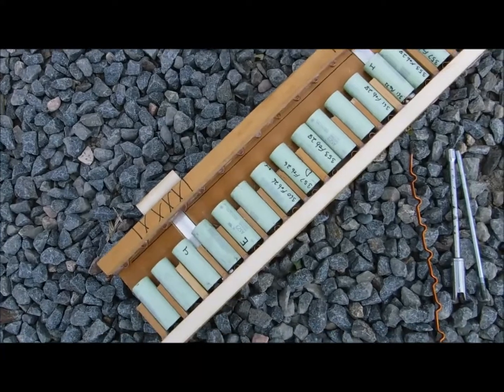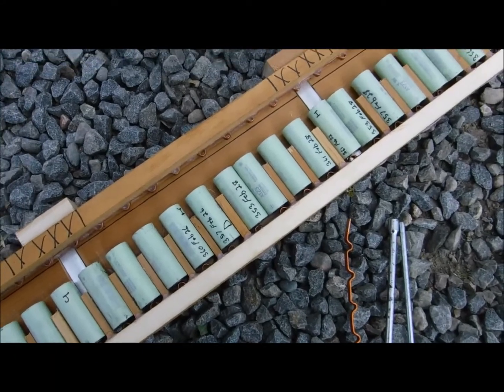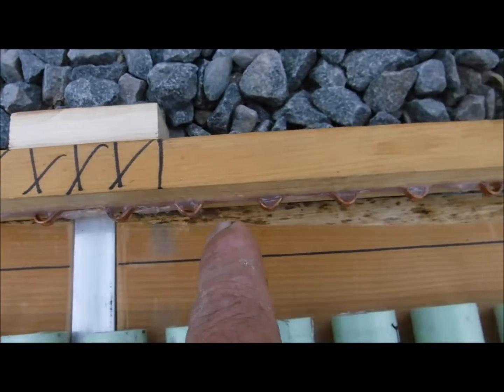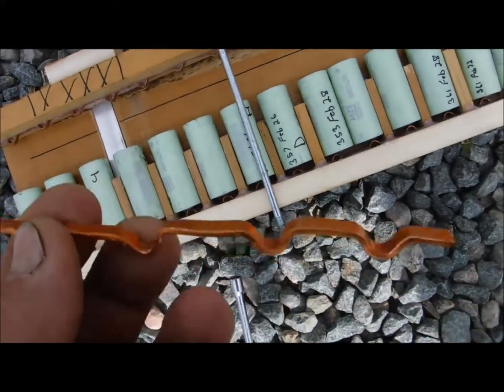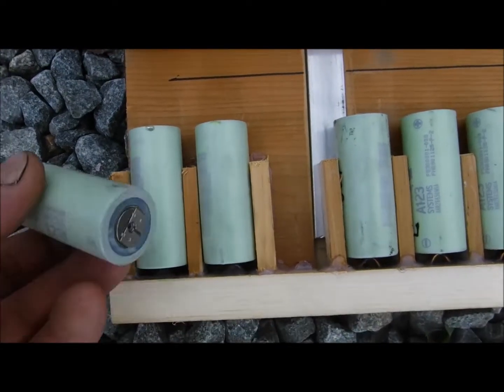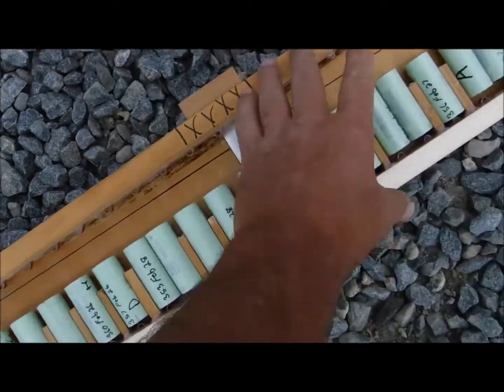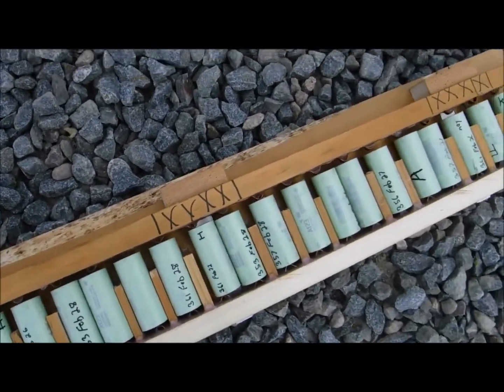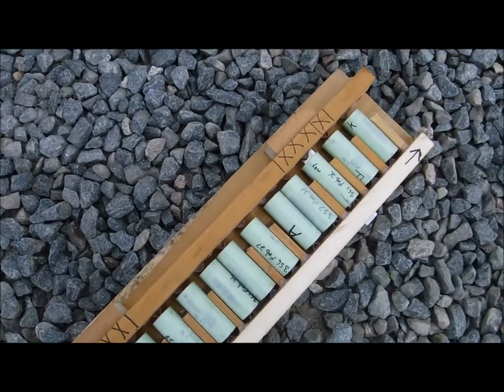DIY Battery Cell Parallel Balancer Or Parallel Charger Or Discharger With Some Mods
Making it your self is really not hard to do mind you it does take time of course. One good thing about it is that you know how it went together and are able to understand it better if it does break. The fixing of it will be easyer in the long run. Maybe cheaper also. It's always up to you of course.